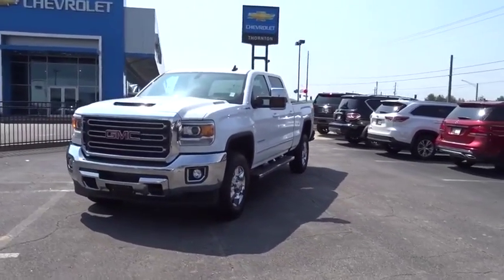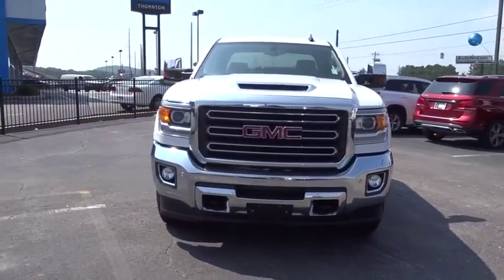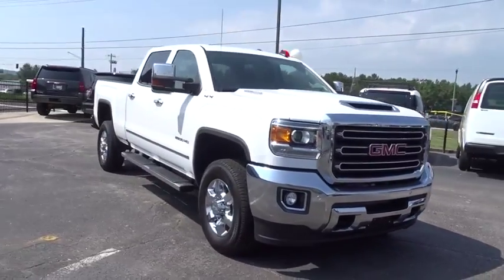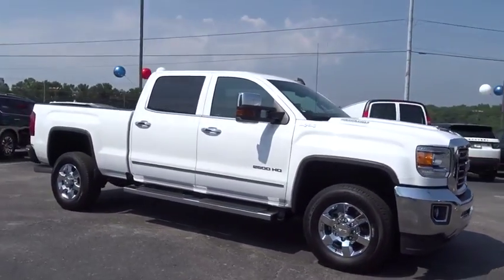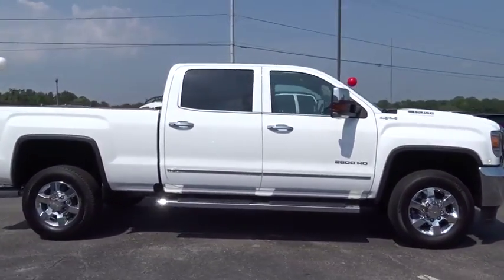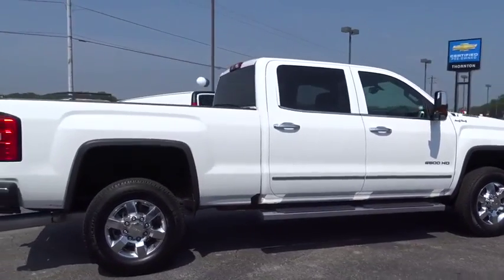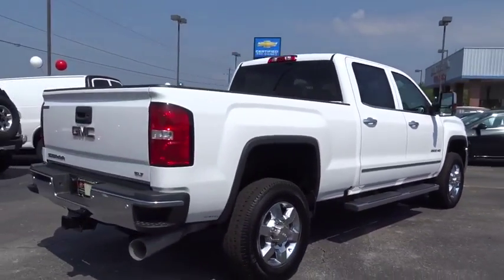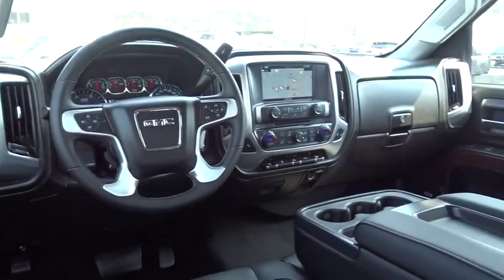2018 GMC Sierra 2500HD Lithia Springs, Douglasville, Powder Springs, Smyrna, Atlanta, GA P11659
Summit White Used 2018 GMC Sierra 2500HD available in Lithia Springs, Georgia at John Thornton Chevrolet. Servicing the Douglasville, Powder Springs, Smyrna, Atlanta, GA area.
2018 GMC Sierra 2500HD SLT - Stock#: P11659 - VIN#: 1GT12TEYXJF283097

ONE OWNER W/ CLEAN CARFAX!!, FACTORY GPS NAVIGATION!!, PREMIUM LEATHER SEATING!!, HEATED SEATS!!, REAR BACKUP CAMERA!!, BOSE PREMIUM AUDIO!!, HD TOWING PACKAGE!!, PREMIUM FACTORY ALLOYS!!, CALL . Priced below KBB Fair Purchase Price! Odometer is 14929 miles below market average!brbrCertified. GMC Certified Pre-Owned Details:brbr  * Transferable Warrantybr  * Limited Warranty: 12 Month/12,000 Mile (whichever comes first) from certified purchase datebr  * Warranty Deductible: $0br  * Roadside Assistancebr  * Powertrain Limited Warranty: 72 Month/100,000 Mile (whichever comes first) from original in-service datebr  * Vehicle Historybr  * 24 months/24,000 miles (whichever comes first) CPO Scheduled Maintenance Plan and 3 days/150 miles (whichever comes first) Vehicle Exchange Programbr  * 172 Point InspectionbrbrbrThank you for considering this beautiful 2018 GMC Sierra 2500HD SLT finished in stunning Summit White with jet black Leather.brbrGO WEST to John Thornton Chevrolet, Celebrating 60 Years, Selling Chevy since 1957! Thank you for your interest in John Thornton Chevrolet! We happily serve Lithia Springs, Douglasville, Smyrna, Marietta, Kennesaw, Vinings, Atlanta, Dallas, Acworth, Villa Rica and proud to be your Chevrolet Dealer for all of West Georgia by providing quality automotive services and unrivaled customer service.